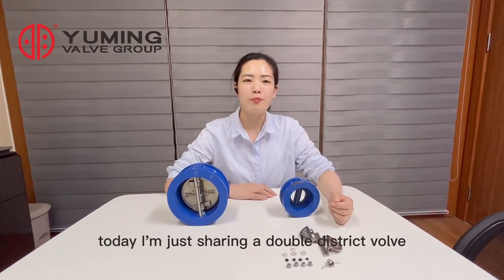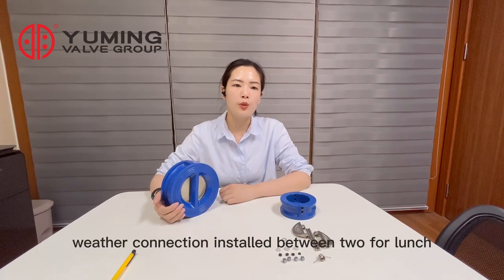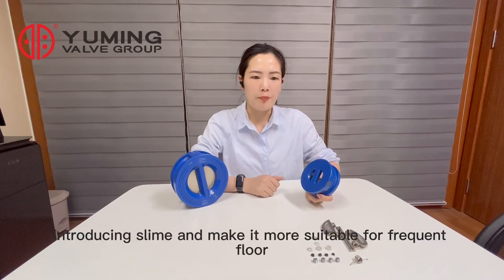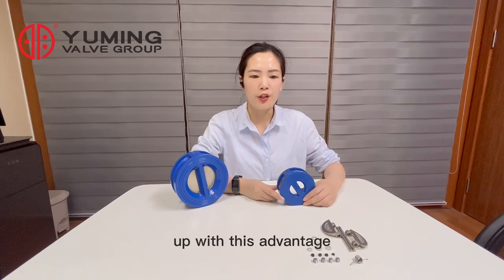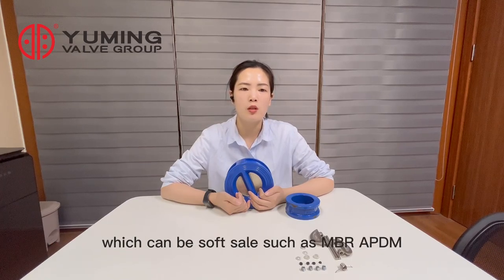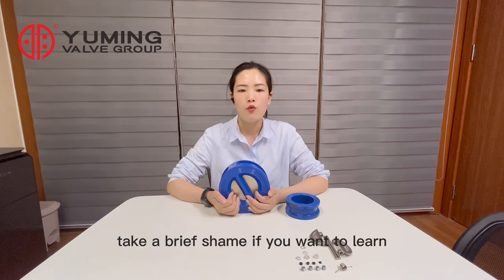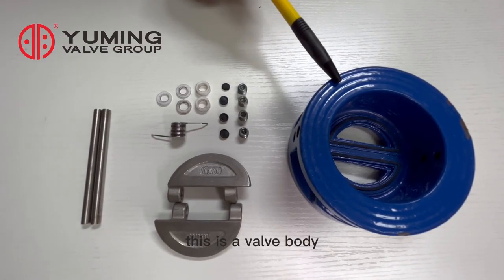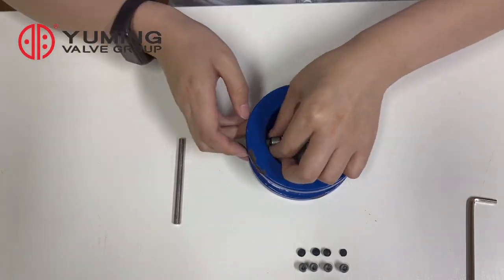Check valve introduction and assembly instruction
Check valve# factory shipment # Valve factory # ex-factory price#Rubber seal# wholesale price Expert in industrial fluid system control Yuming Valve Group Co., LTD. Safety valve ball valve national standard system revision unit! Expert in industrial fluid system control Valve factory # Valve manufacturer # Valve supplier # Water valve # ball valve # Butterfly valve # Gate valve # safety valve # All types of valves and accessories # All-welded ball valve # large diameter butterfly valve# Supplier China#manufacturer Products from the Yuming Valve! email: phone